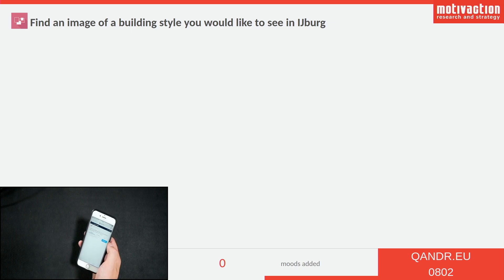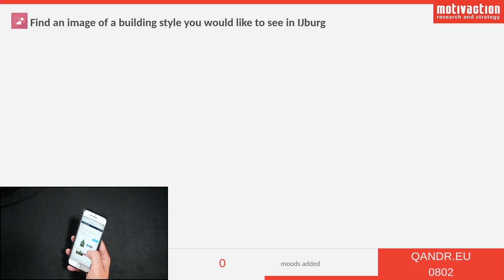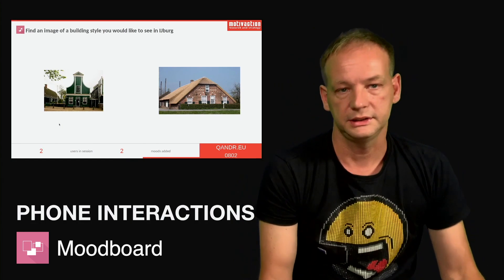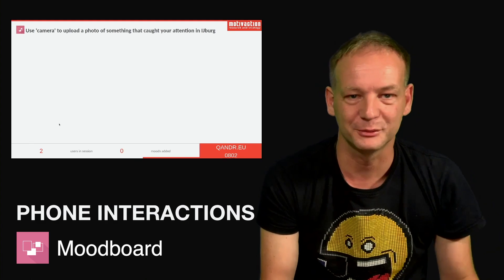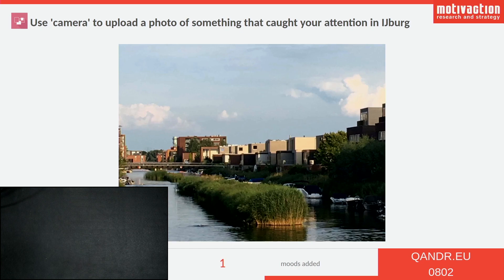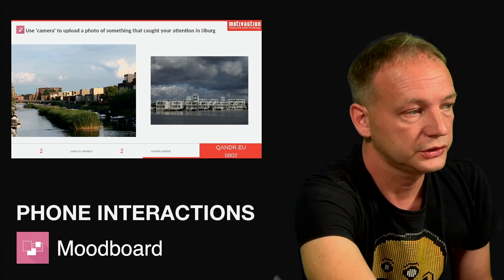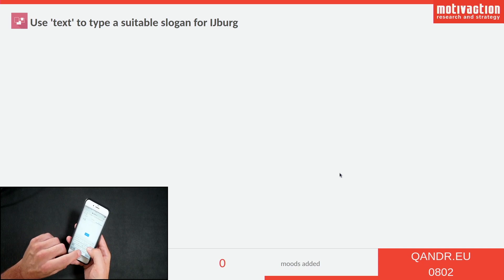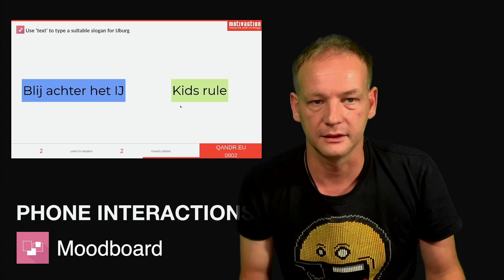QandR Moodboard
QandR visuals help you to trigger discussion and quickly uncover different points of view. QANDR is used a lot in focus group discussions but it also has great potential for workshops, co-creation sessions and meeting regarding civic participation. QANDR creates a fun and focussed discussion and it's visuals help the facilitator to do an efficient follow-up.